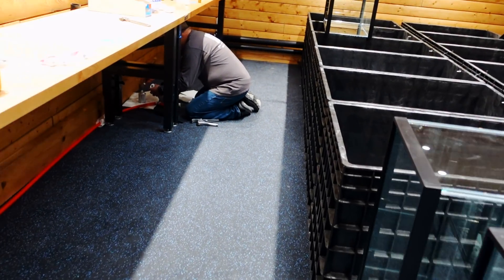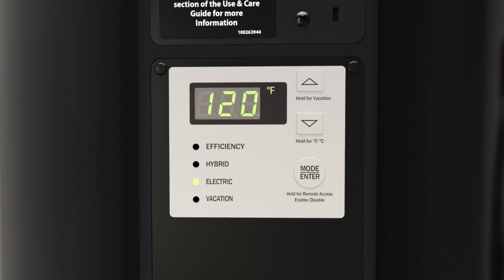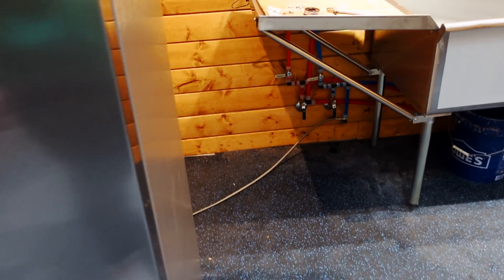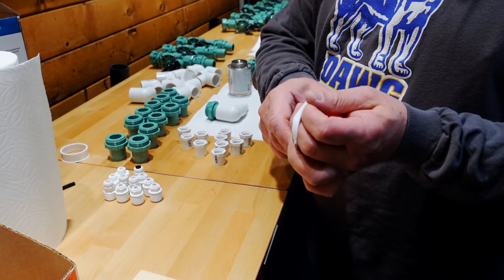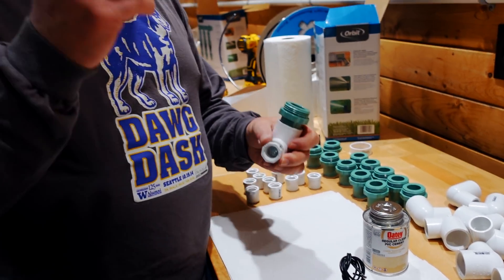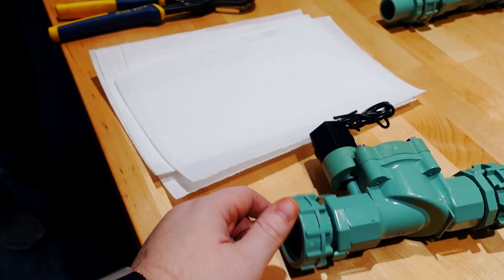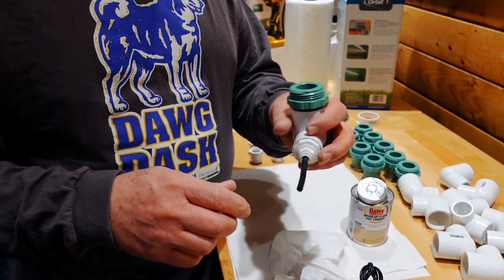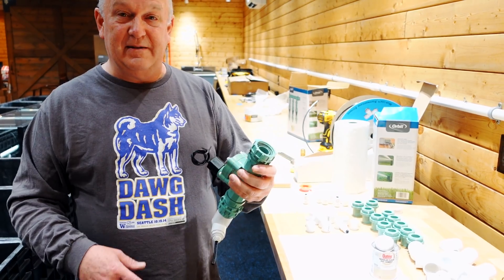My Phone Controls the Entire Urban Fish Farm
This week we hooked up a smart sprinkler controller and started filling up the first mini ponds.

0:00 - Auto Water Change System
0:17 - Manifold System
0:42 - Leaky Chimney
0:52 - New Water Heater
1:34 - Water Shut Off Valves
2:13 - What We Are Working on Today
2:34 - Getting Ready to Install The Solenoids
3:57 - Gluing Parts Together
6:16 - My Phone Controls The Fish Farm
6:43 - One Solenoid Down, More to go!
6:54 - Installing Water Lines
8:24 - Outro